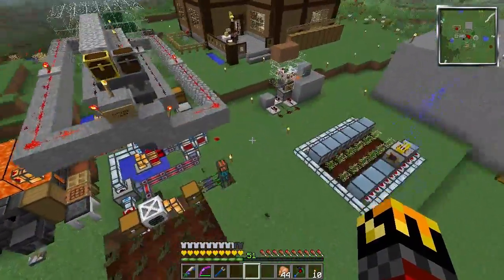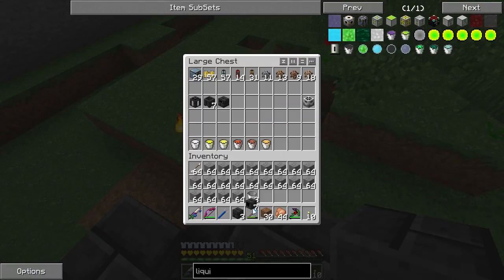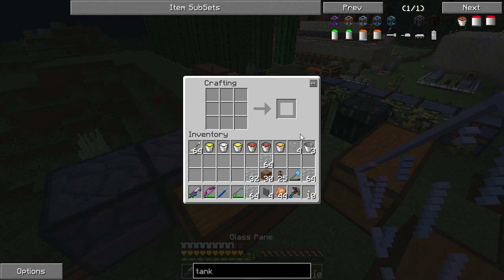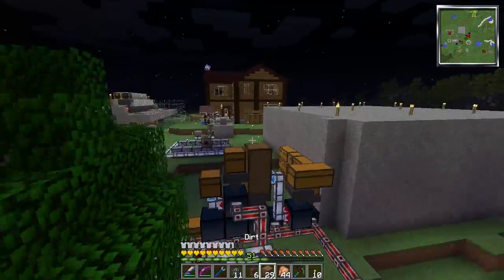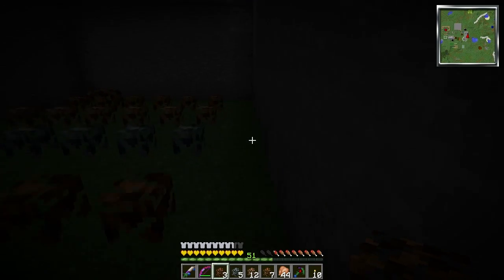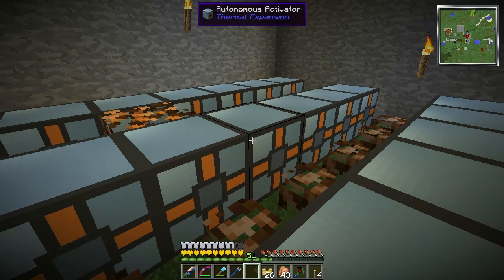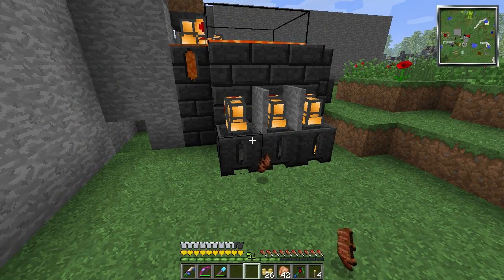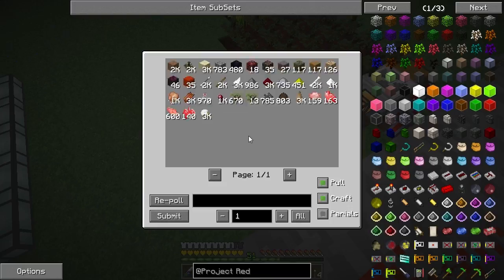Quest for Creative - 012 - Oreberry Bushes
I'm sick and tired of being out of metal.  So it's time to take care of that problem.

The Rules:
The game difficulty must be set to hard